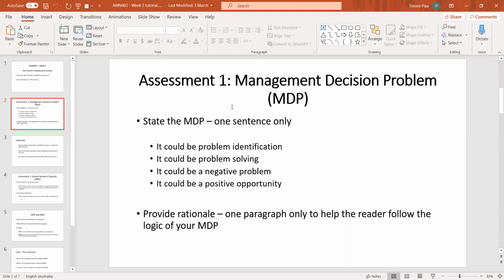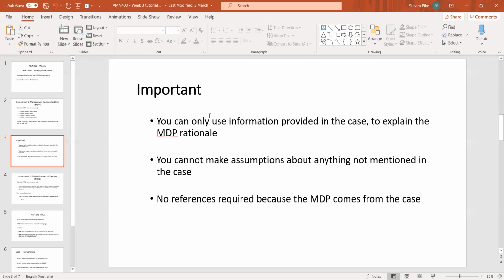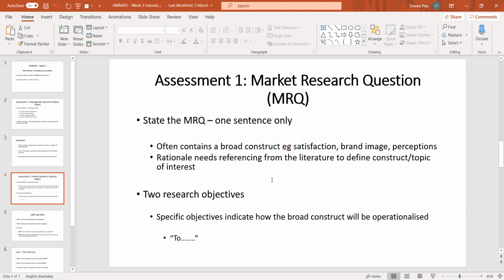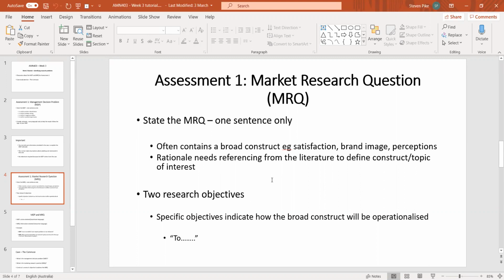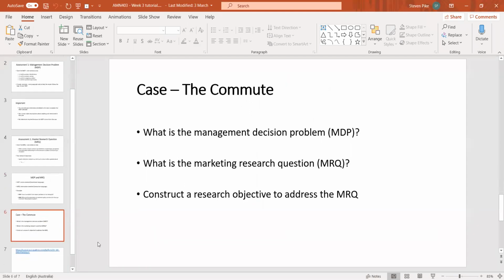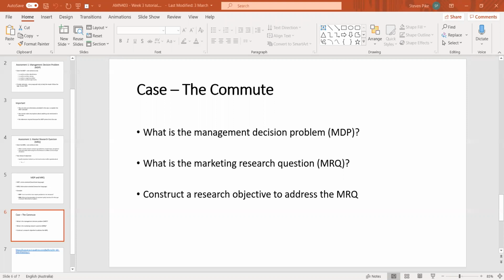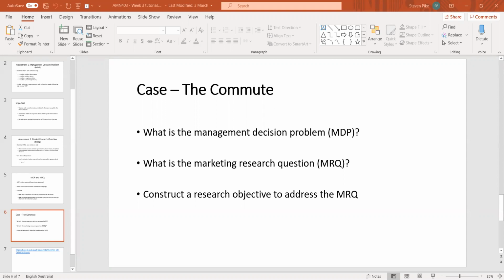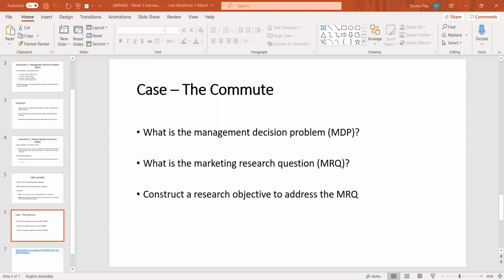AMN403 Tutorial summary Week 3